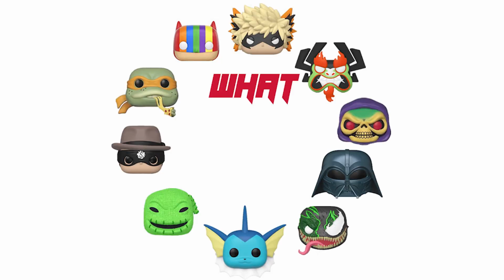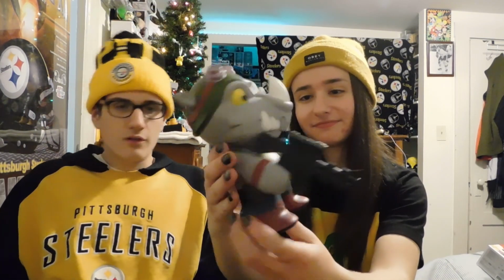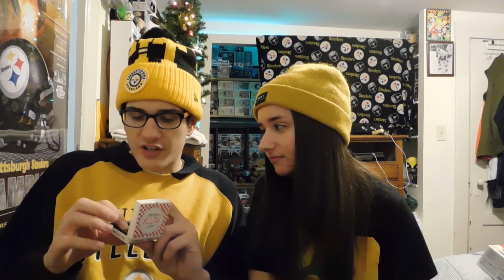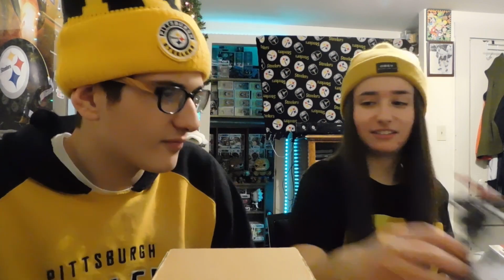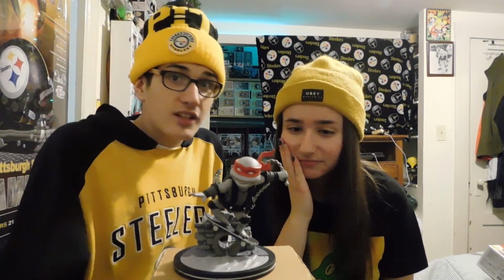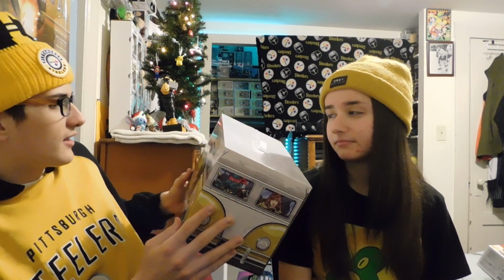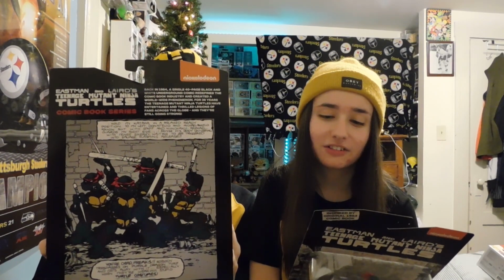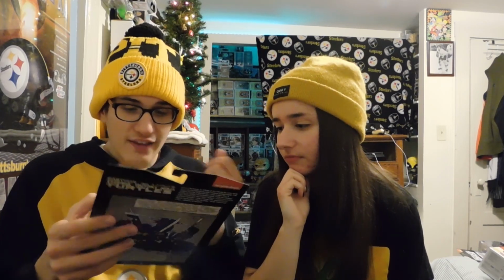CRAZY TMNT Haul + GIVEAWAY Winners Announced!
It's Turtle Time Baby!

Congrats to the two winners!  Whoever contacts us first gets to choose which pop they want!

What The Pop!